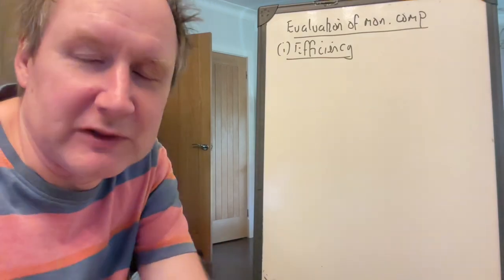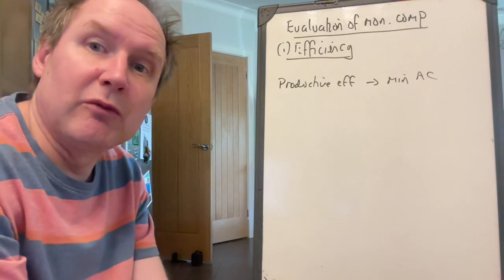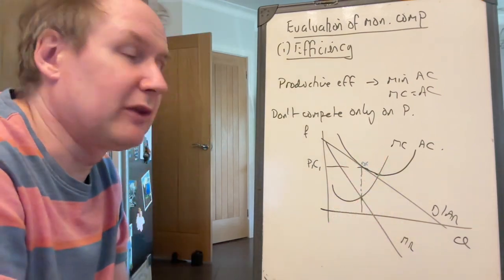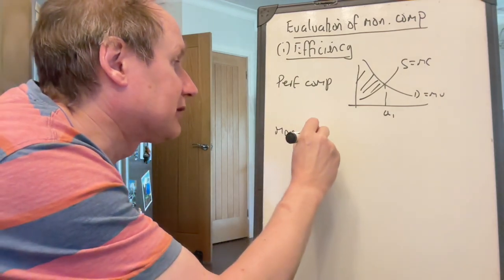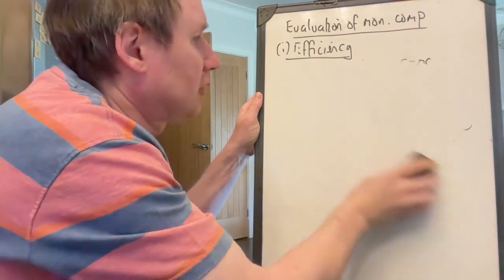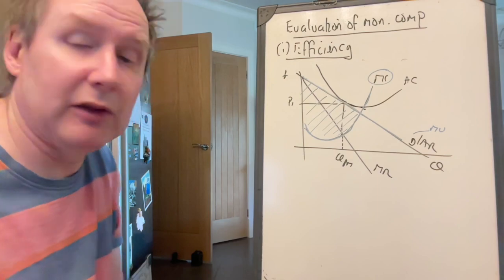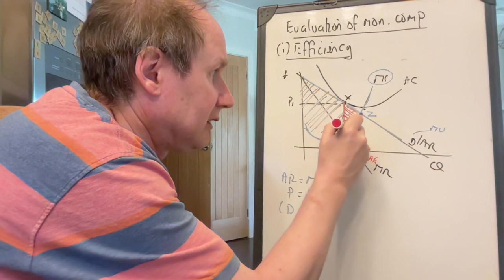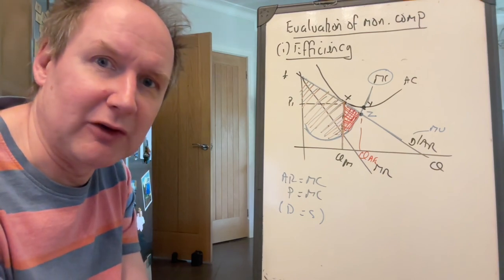Evaluation of monopolistic competition 1: efficiency